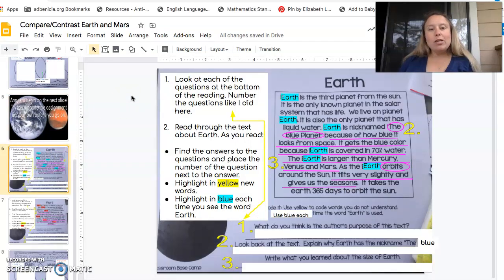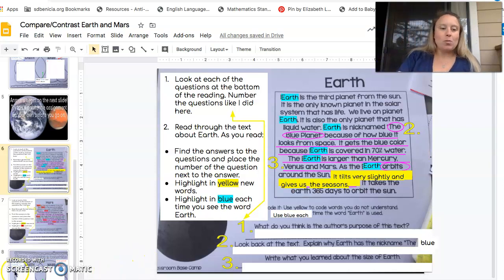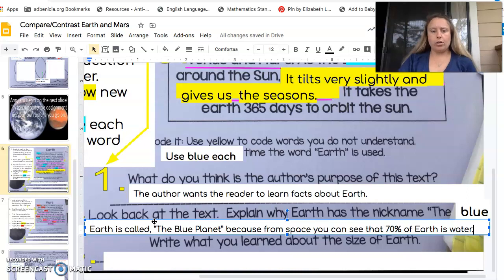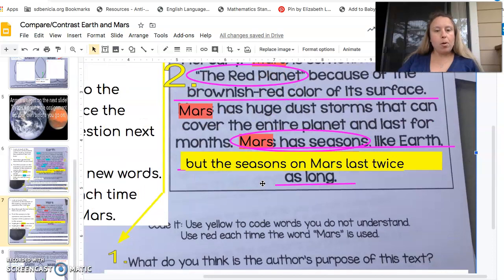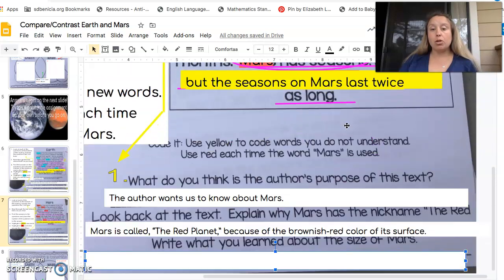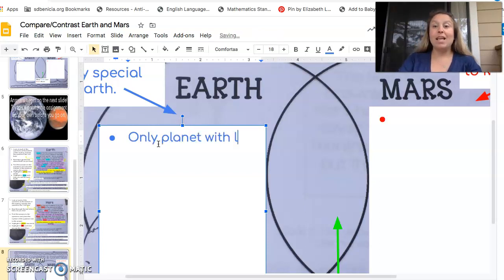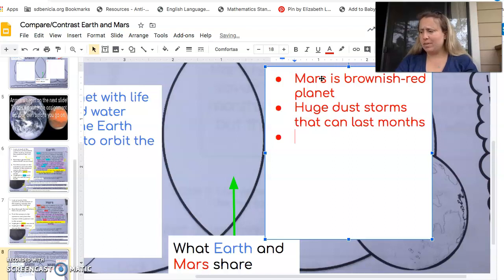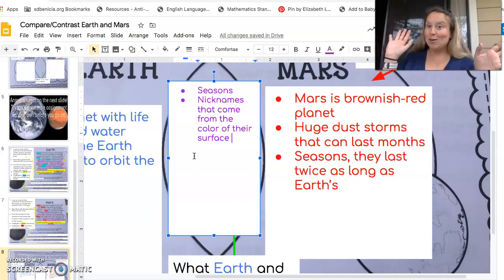Answers: Compare/Contrast- Earth and Mars